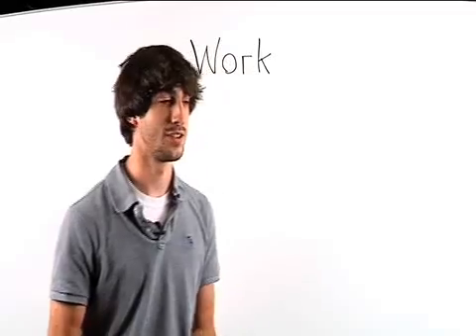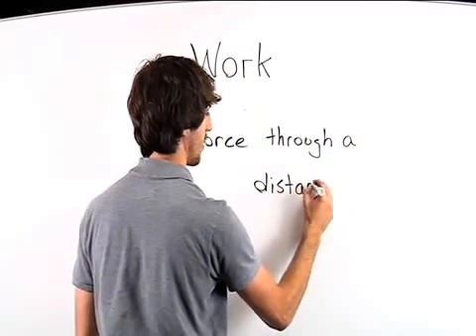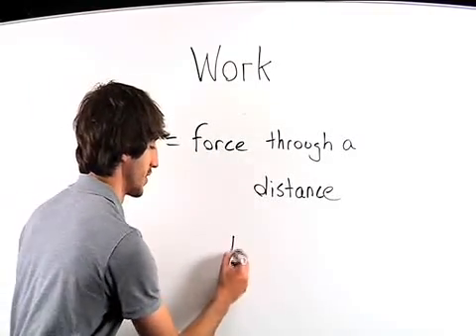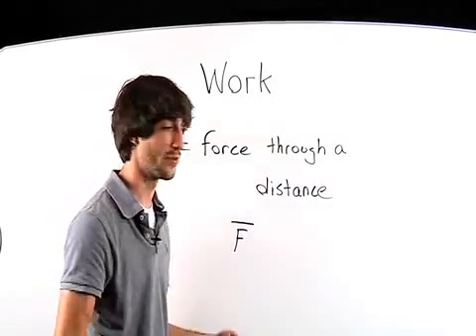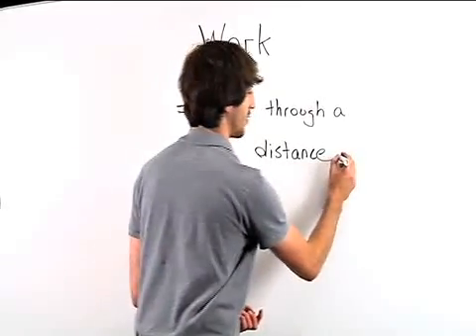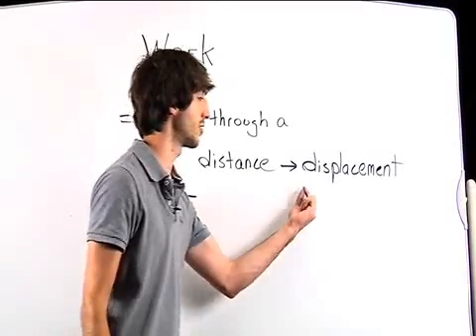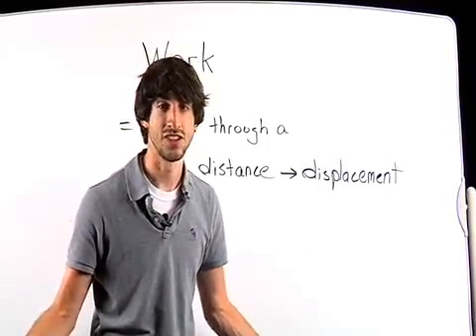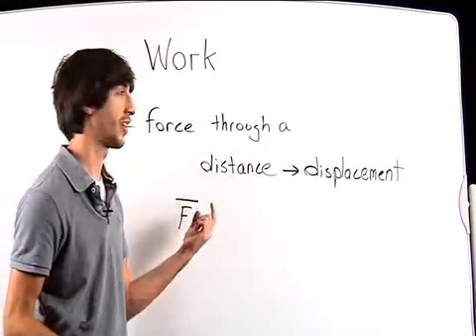Work Force Through Distance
The word "work" is used informally in everyday speech, but in physics it has a very precise definition. This lesson introduces the concept of work, explains how to calculate the value of work, and points out some technicalities to watch out for. An understanding of vectors and the laws of motion is required.